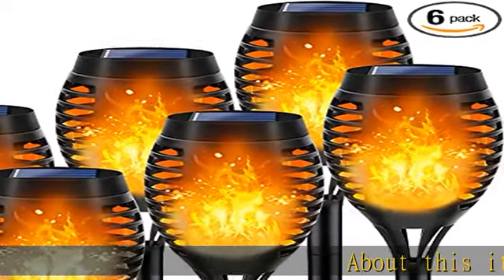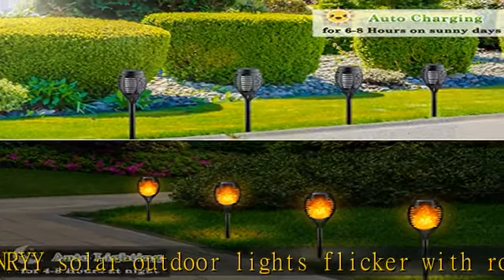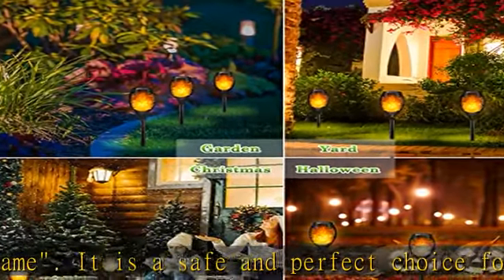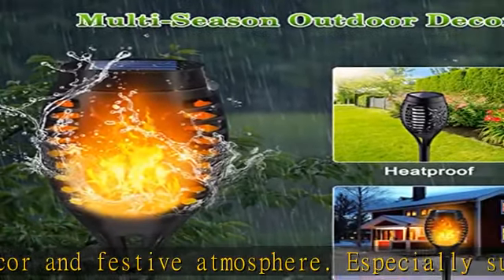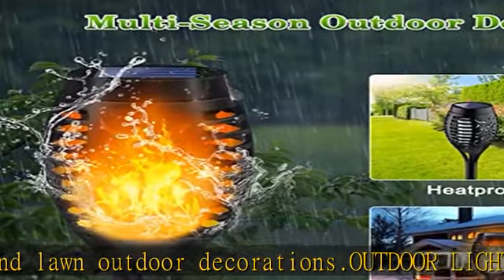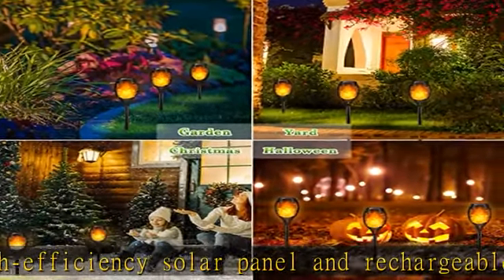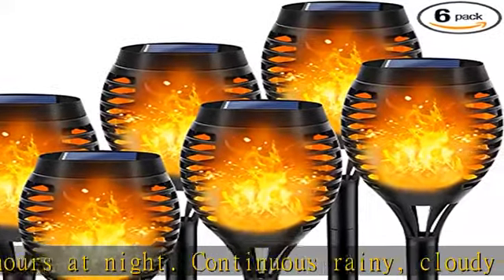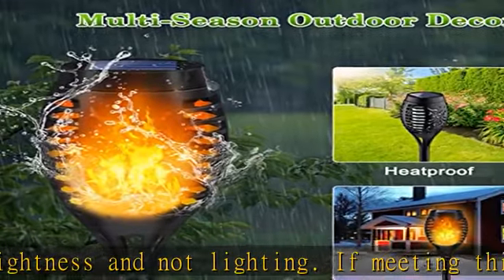LNRYY Outdoor Solar Lights, 6Pack Solar Torch Lights with Flickering Flame, Solar Garden Lights Wat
LNRYY Outdoor Solar Lights, 6Pack Solar Torch Lights with Flickering Flame, Solar Garden Lights Waterproof, Outdoor Lights Solar Powered for Yard, Solar Tiki Torches for Outside-Pathway Patio Decor